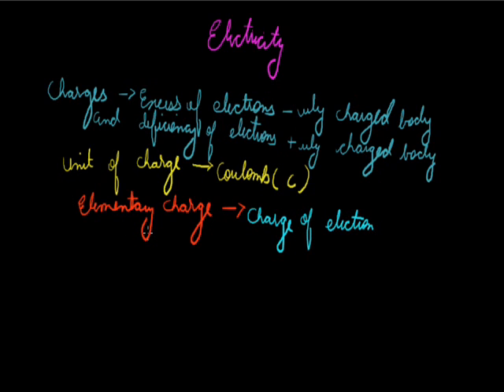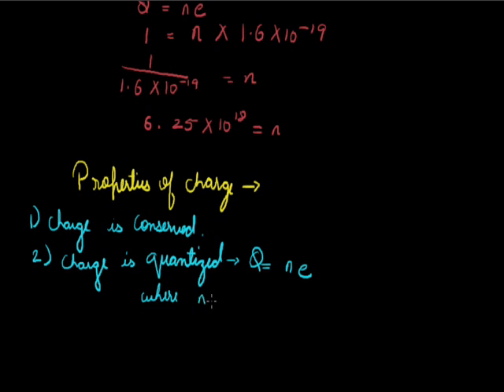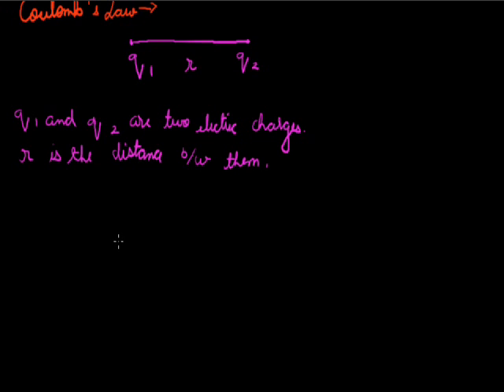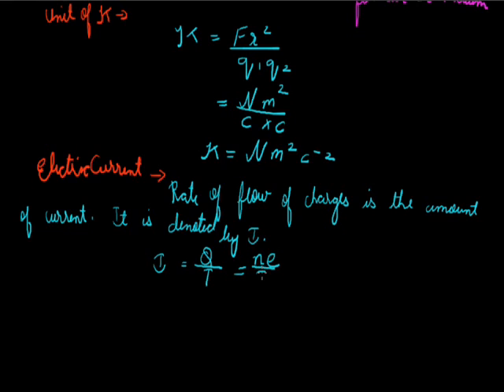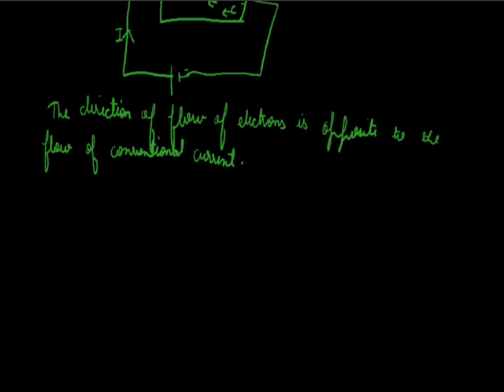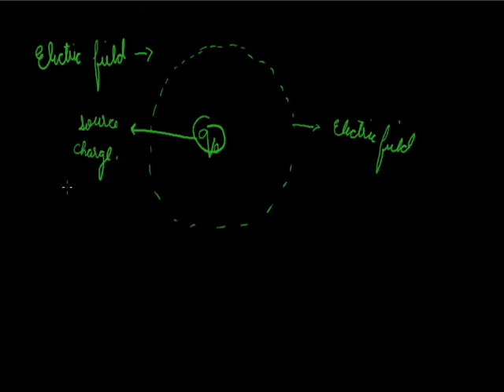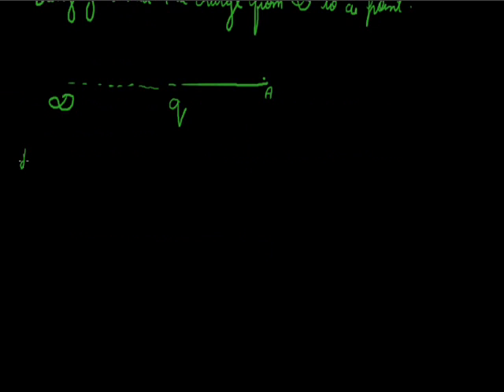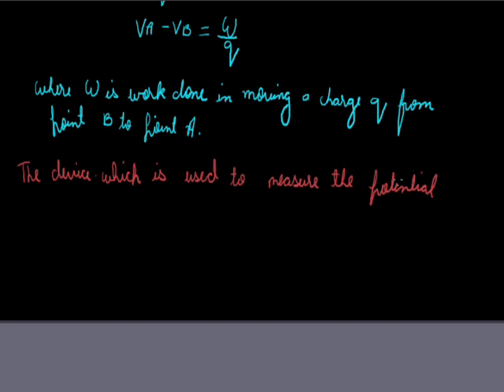Electricity 001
Introduction to electric field

Grade viii+